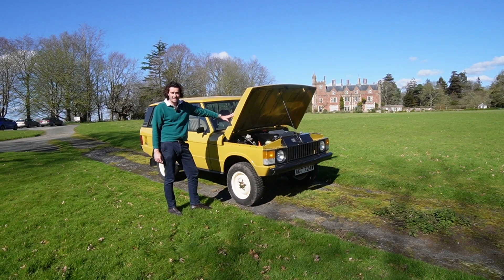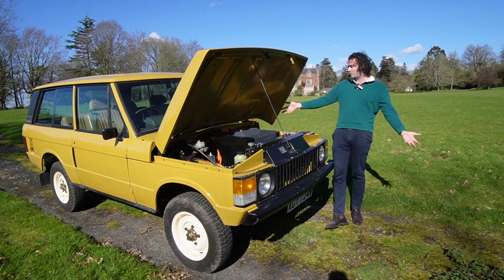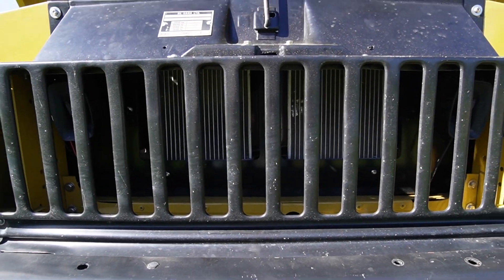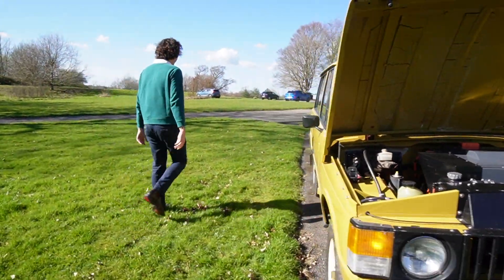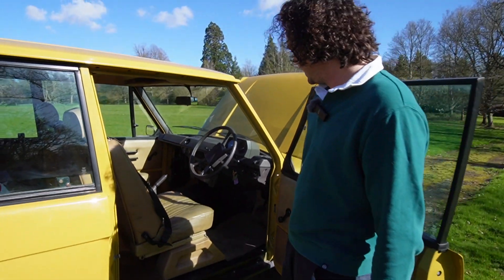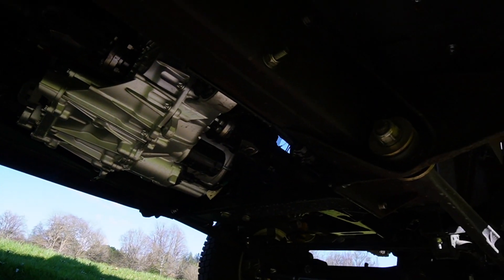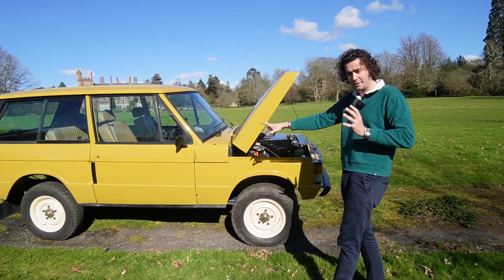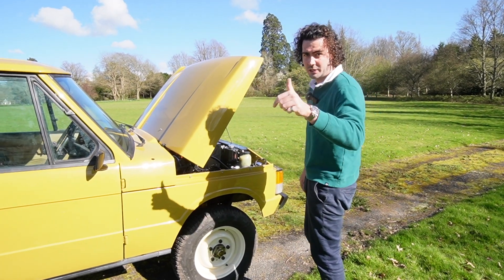Electric Conversion to a RANGE ROVER CLASSIC. Now TESLA powered! The best Range Rover ever perhaps?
She's same same but different this one, same EV system as the last Rangey Classic we did, but a fully restored, much older 2 door this time. We seem to say this one a lot, but this again is the best conversion we've ever done, and that comes down to the donor vehicle, as all of our EV systems are actually the same.

She's running the Fellten UBP55E battery pack, a 280hp Tesla Model 3 motor and our bolt in plug in kit!

This EV conversion costs £50,000 + VAT. Get in touch on our website to find out more about this conversion or the other cars that we've done!